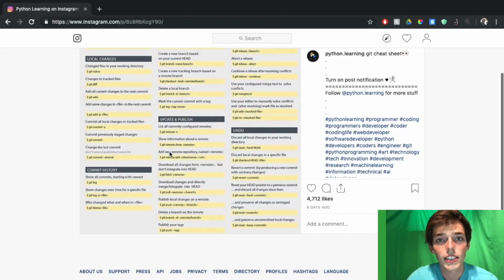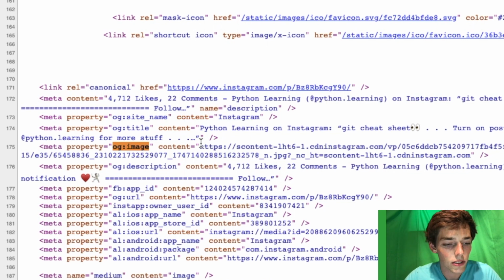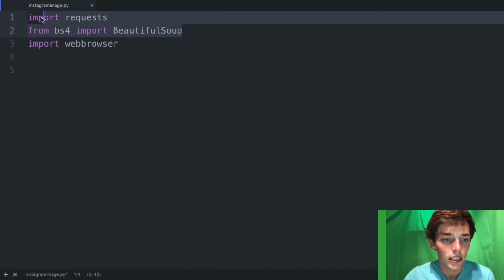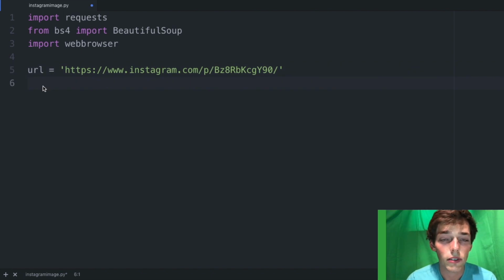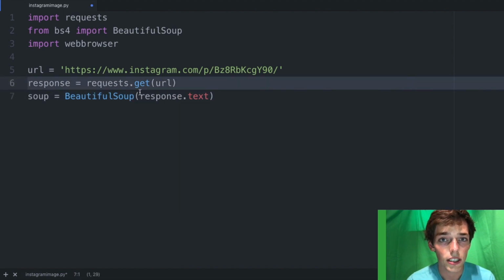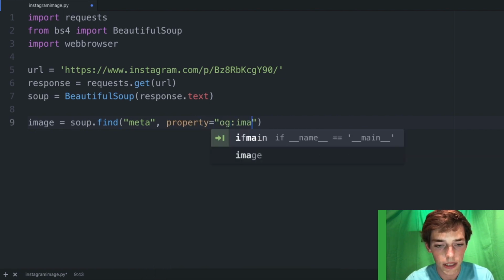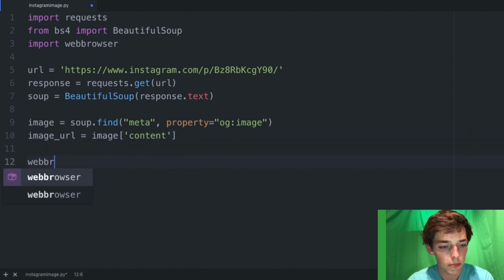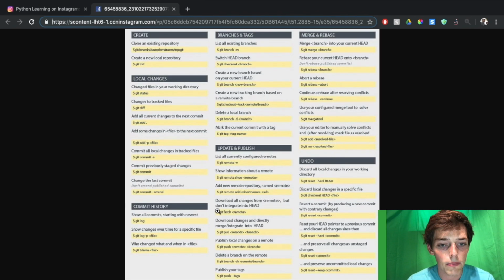Simple BeautifulSoup4 & Requests Intro Project - Five Minute Python Scripts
Hey Everyone! In this one we'll do an intro level BeautifulSoup/Requests script. We'll pull out an instagram image's source code, find an image, and get the full sized one.

Let me know what type of projects you would like to see with BeautifulSoup and Requests and I'll be happy to make them!

Thanks so much for the continued support across the videos. You all are awesome. How AWESOME! Thank you all so much.

Full code from the video:

import requests
from bs4 import BeautifulSoup
import webbrowser

response = requests.get(url)
soup = BeautifulSoup(response.text)

image = soup.find("meta", property="og:image")
image_url = image['content']

webbrowser.open(image_url, new=0, autoraise=True)